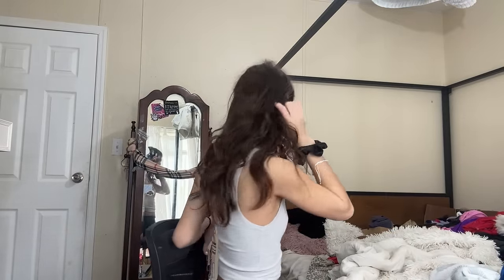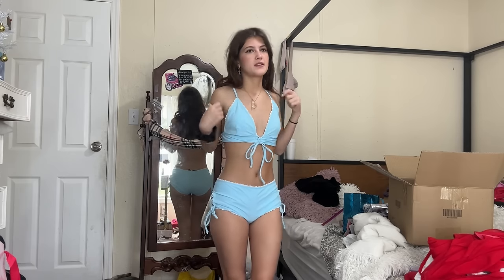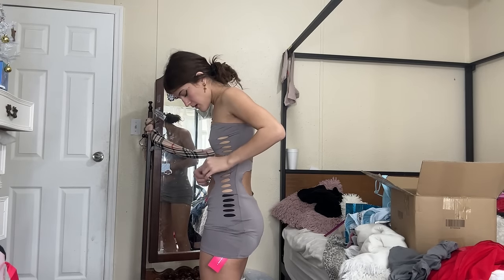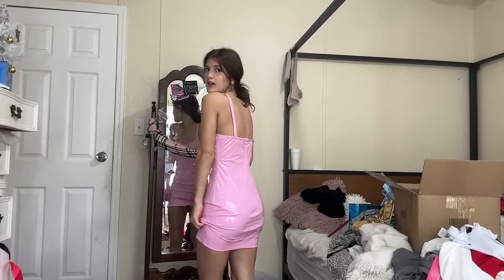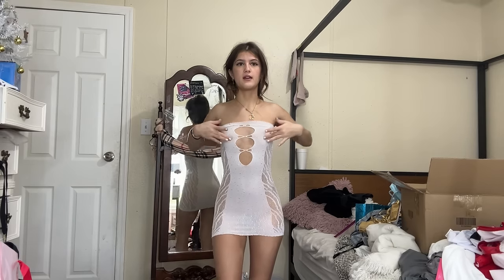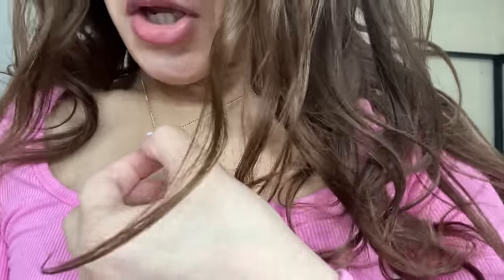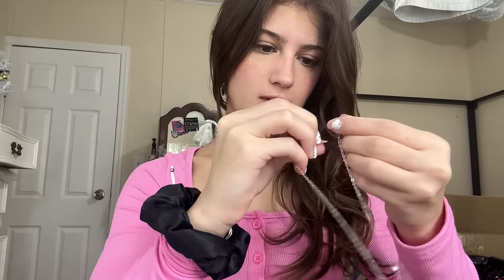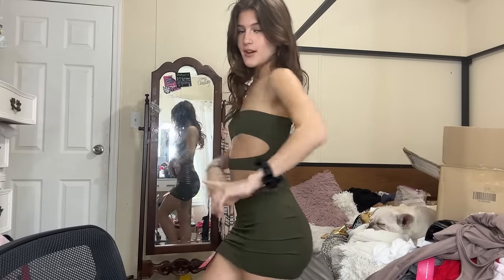HUGE SHEIN HAUL EARLY CHRISTMAS